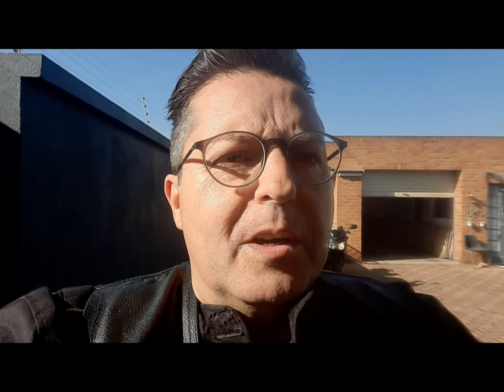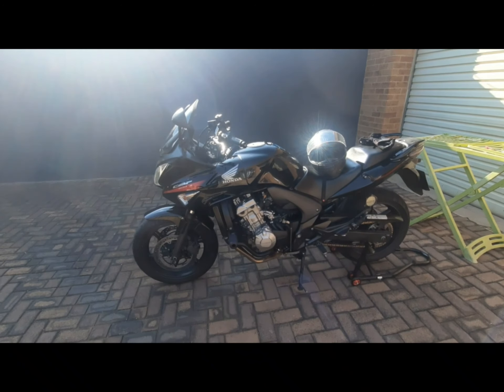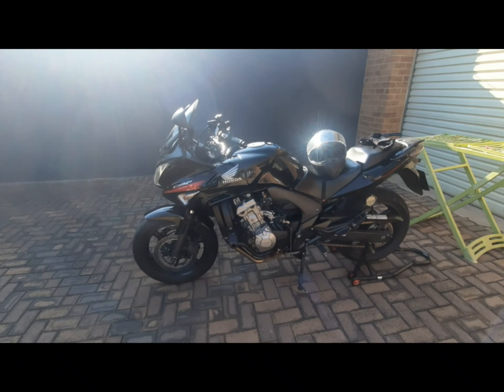Bikers Race Bar - Choice Breakfast Runs 🇿🇦